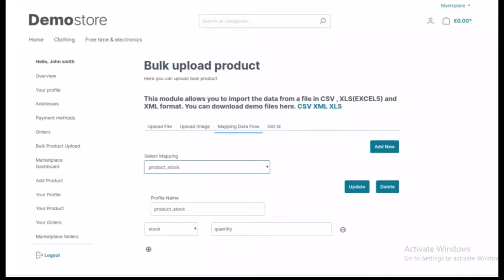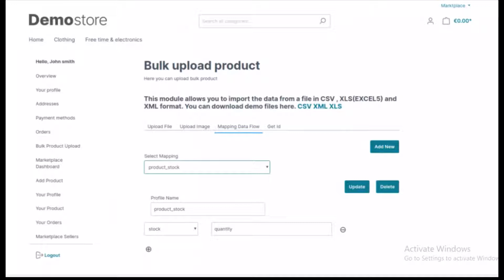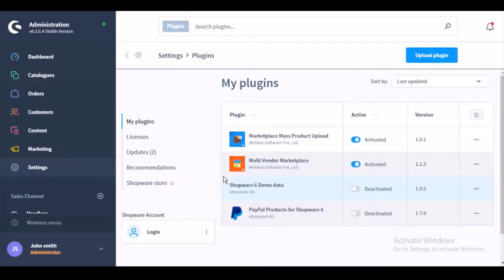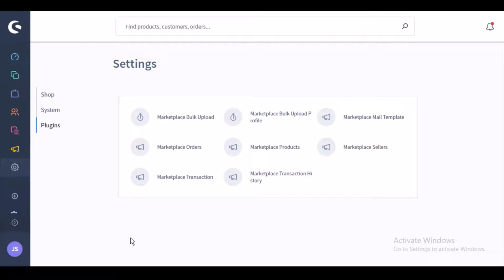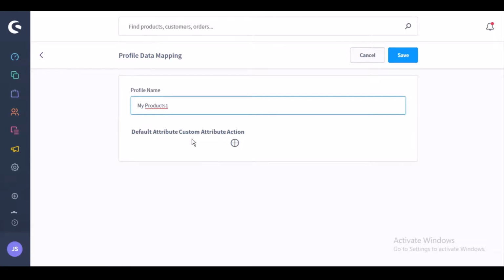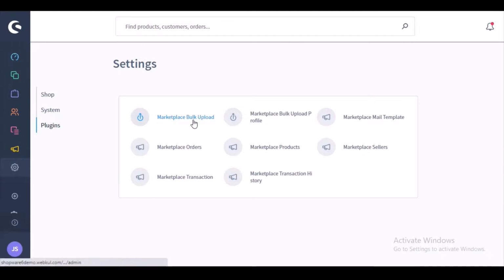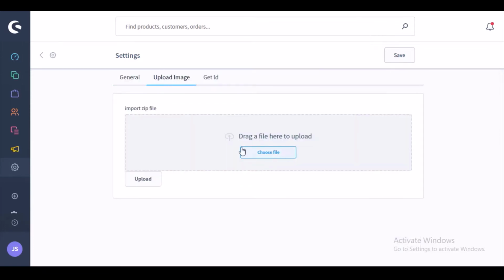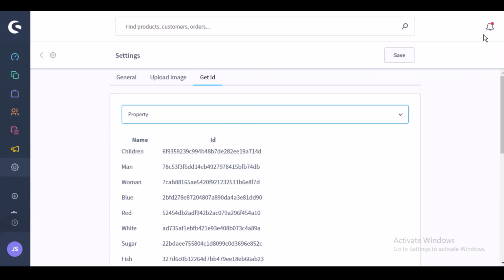How Admin can Manage Mass Upload || Shopware 6 Marketplace Bulk Upload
In this video, you will learn about the Shopware 6 Marketplace Bulk Upload. This module allows the admin and seller to upload products in bulk. With this marketplace add-on module, the seller can upload bulk products using CSV/XLS and XML files.

2. Raise a Ticket via our HelpDesk system